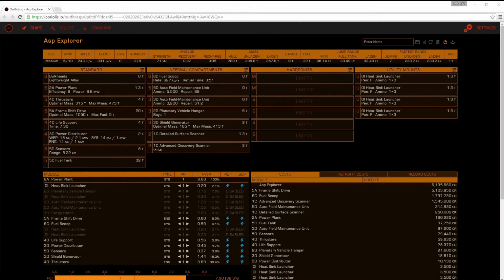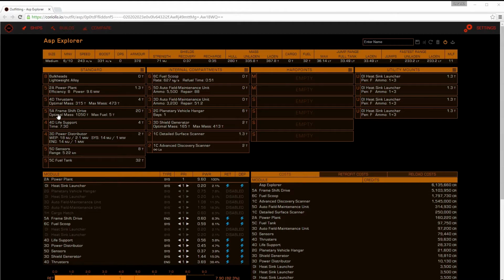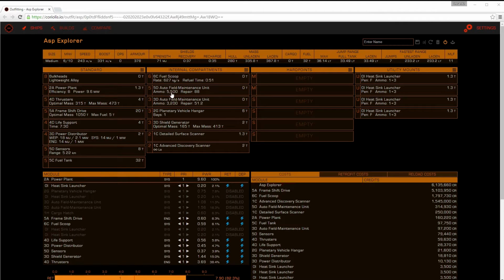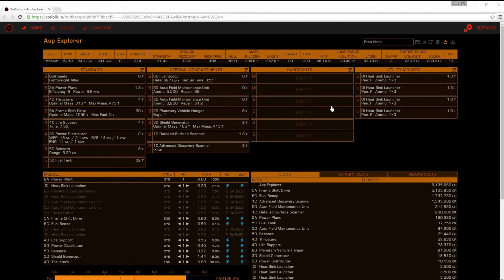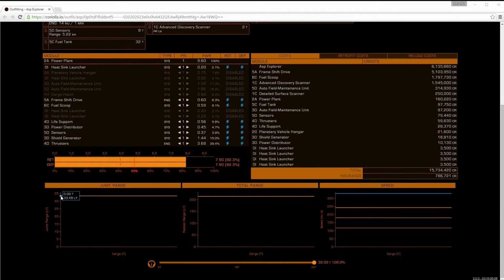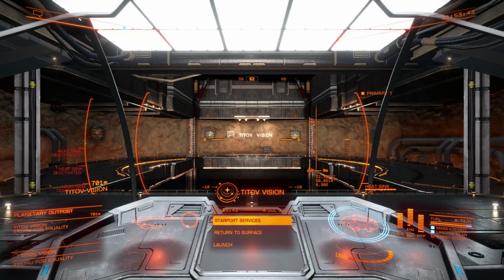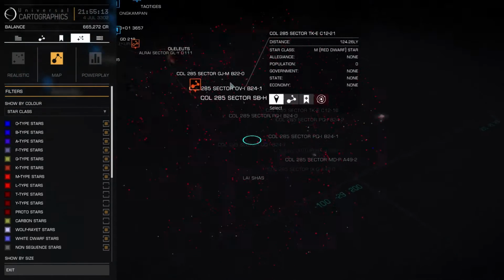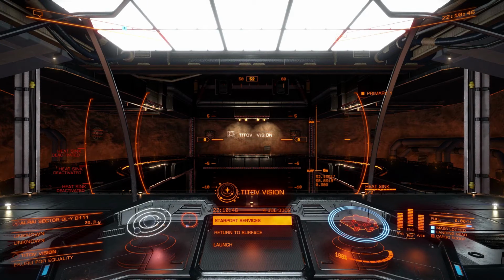Elite Dangerous | Explorer's Log | Day One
Follow along with me as I explore the Galaxy, starting with a trip to the Galactic Core.